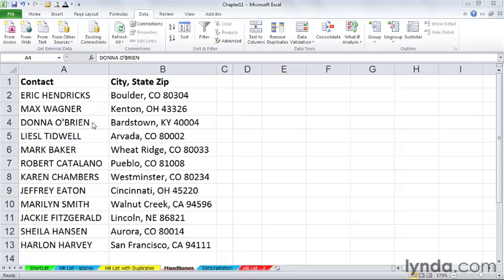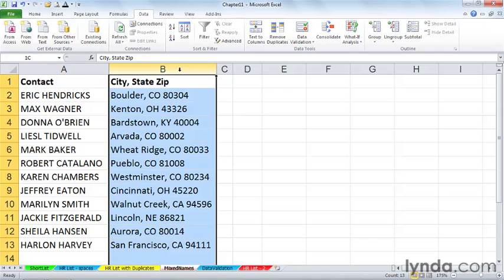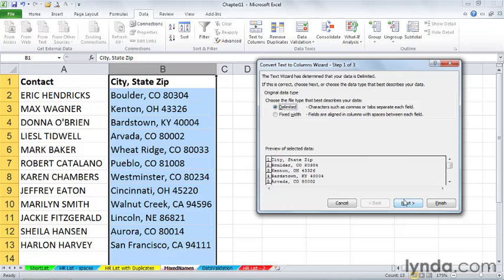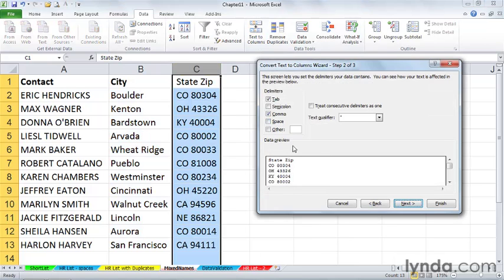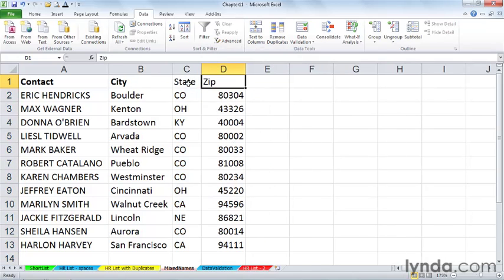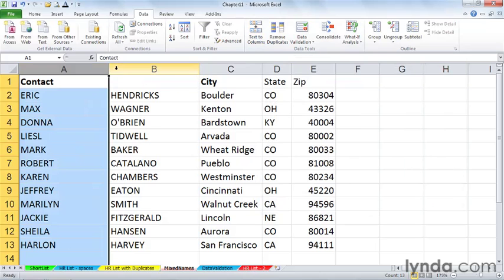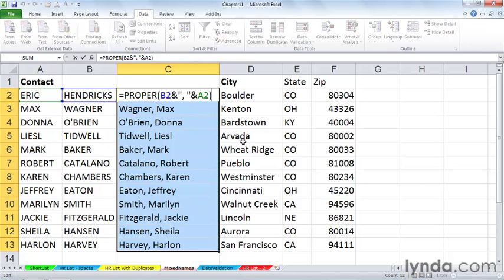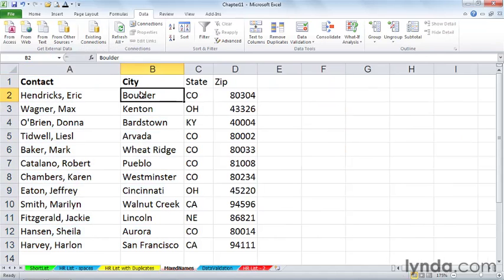1104 Splitting columns